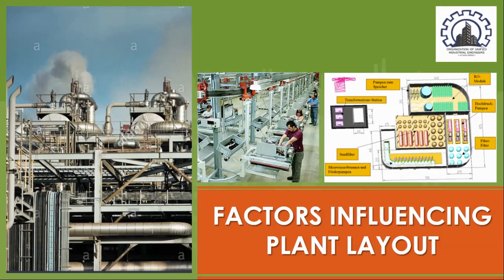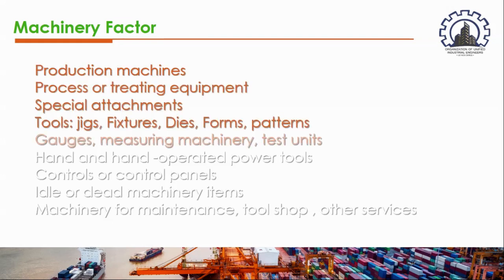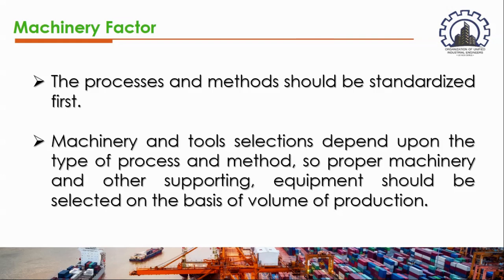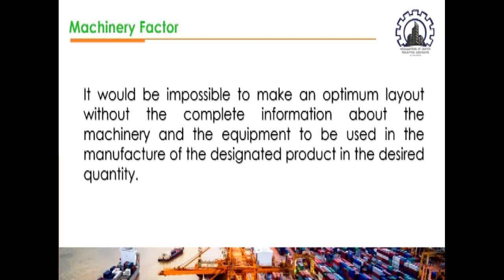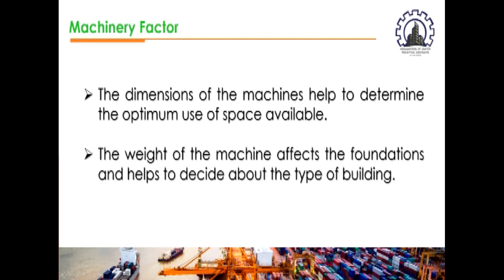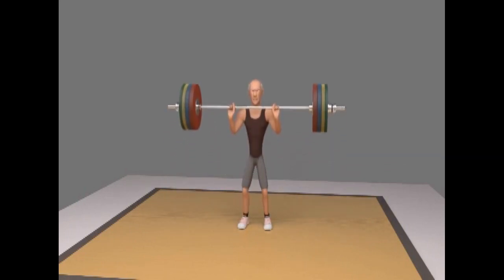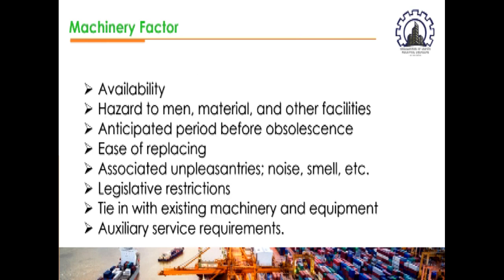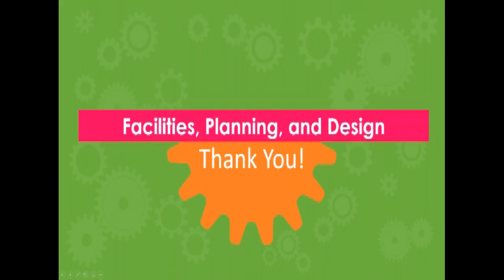FACTORS INFLUENCING PLANT LAYOUT